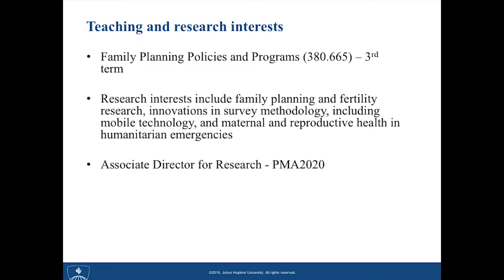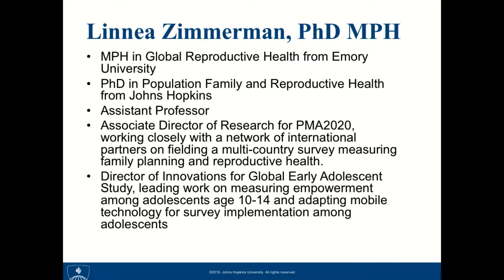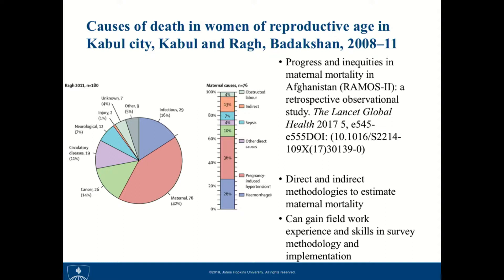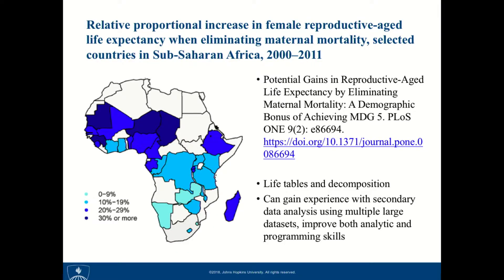Linnea Zimmerman – Addresses Population and Health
Linnea Zimmerman, PhD, MPH, Assistant Professor